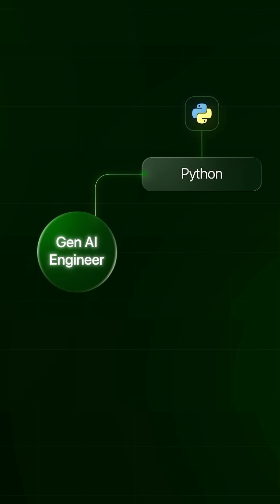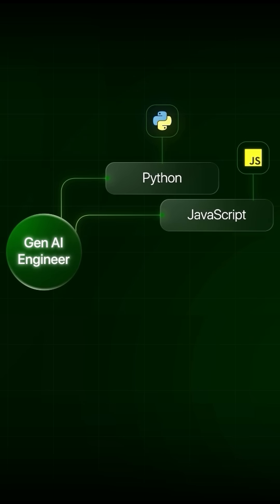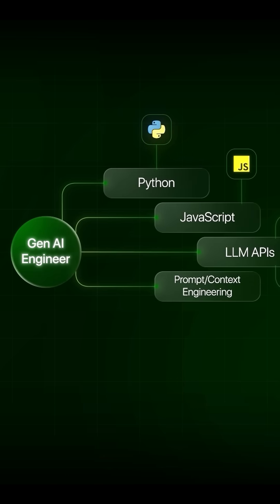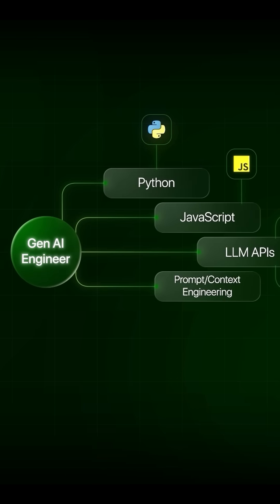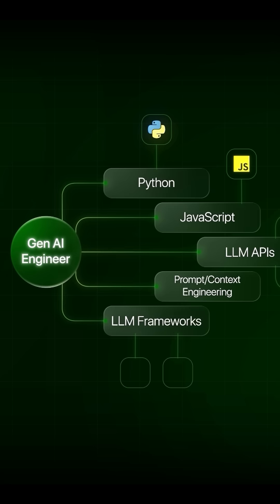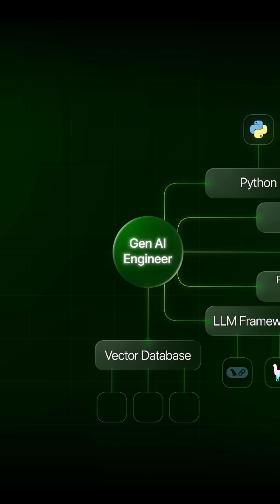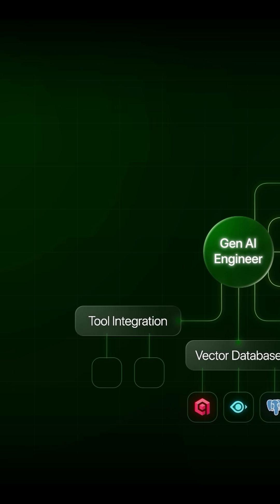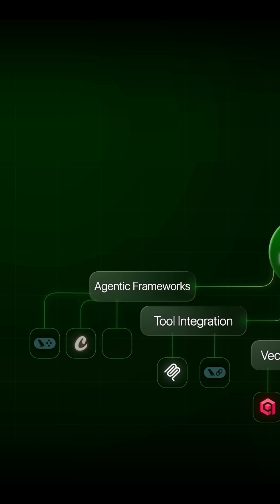I Analyzed 10,000+ AI Job Posts: GenAI role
I scraped and analyzed over 10,000 real AI job postings from companies like Google, Meta, Amazon, and startups worldwide. The results? Only 6 career paths are exploding right now in 2025.

I'm breaking down exactly what companies are desperate to hire for, the exact tech stacks they want, and how you can position yourself to land these high-paying roles.